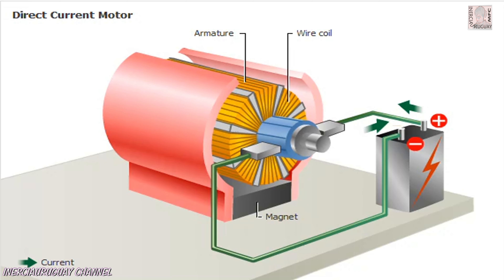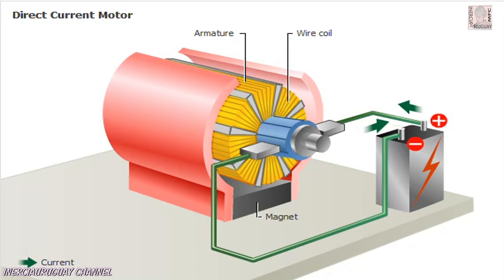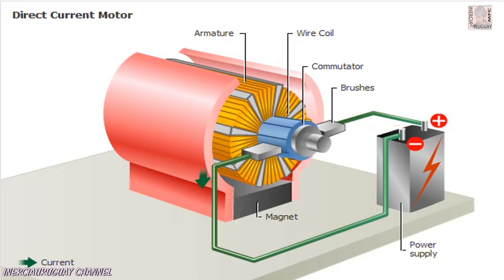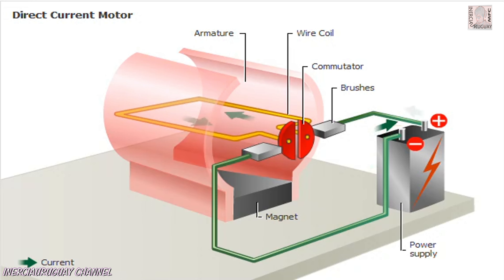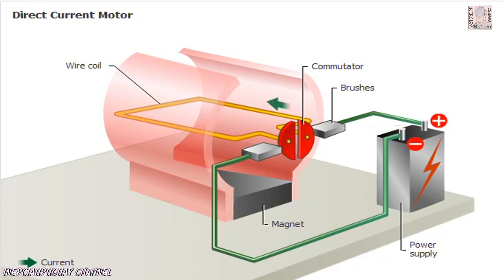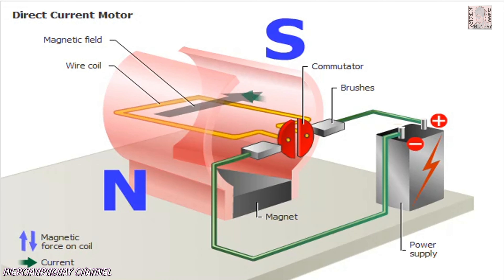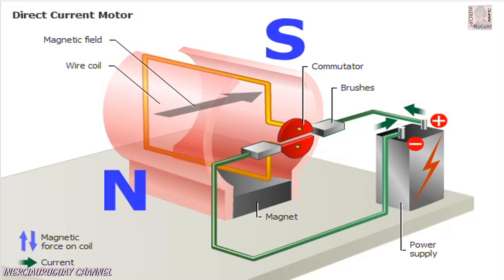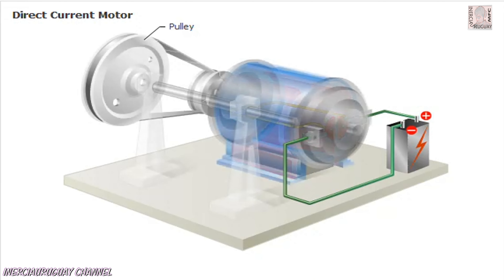ELECTRIC MOTOR HOW DOES IT WORK? OPERATION AND PHYSICAL CHARACTERISTICS ANIMATED DEMONSTRATION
Electric Motor
In general, DC motors are similar to DC generators in construction. They may, in fact, be described as generators “run backwards.” When current is passed through the armature of a DC motor, a torque is generated by magnetic reaction, and the armature revolves. The action of the commutator and the connections of the field coils of motors are precisely the same as those used for generators. The revolution of the armature induces a voltage in the armature windings. This induced voltage is opposite in direction to the outside voltage applied to the armature, and hence is called back voltage or counter electromotive force (emf). As the motor rotates more rapidly, the back voltage rises until it is almost equal to the applied voltage. The current is then small, and the speed of the motor will remain constant as long as the motor is not under load and is performing no mechanical work except that required to turn the armature. Under load the armature turns more slowly, reducing the back voltage and permitting a larger current to flow in the armature. The motor is thus able to receive more electric power from the source supplying it and to do more mechanical work.

Because the speed of rotation controls the flow of current in the armature, special devices must be used for starting DC motors. When the armature is at rest, it has virtually no resistance, and if the normal working voltage is applied, a large current will flow, which may damage the commutator or the armature windings. The usual means of preventing such damage is the use of a starting resistance in series with the armature to lower the current until the motor begins to develop an adequate back voltage. As the motor picks up speed, the resistance is gradually reduced, either manually or automatically.

The speed at which a DC motor operates depends on the strength of the magnetic field acting on the armature, as well as on the armature current. The stronger the field, the slower is the rate of rotation needed to generate a back voltage large enough to counteract the applied voltage. For this reason the speed of DC motors can be controlled by varying the field current.